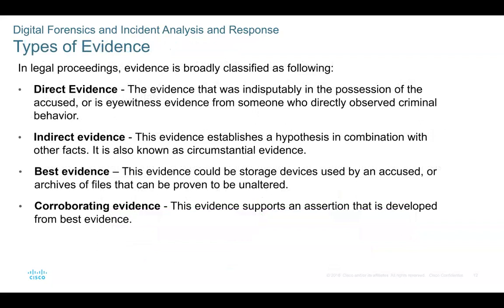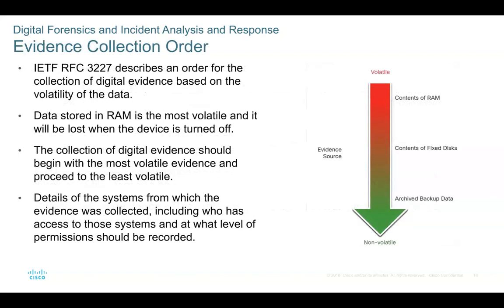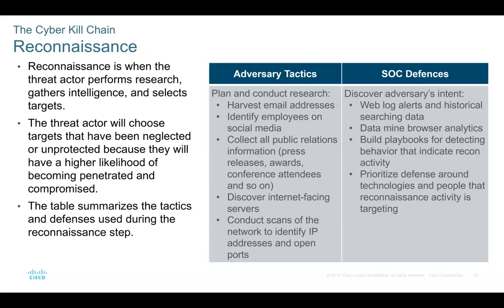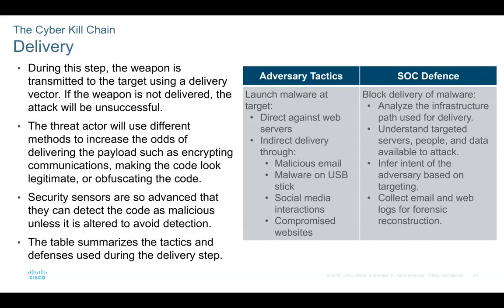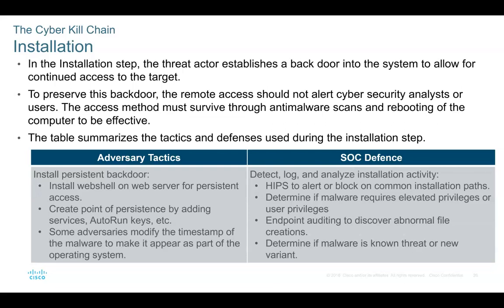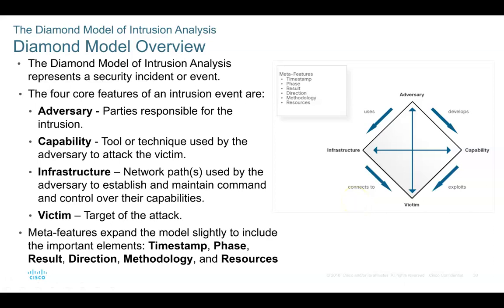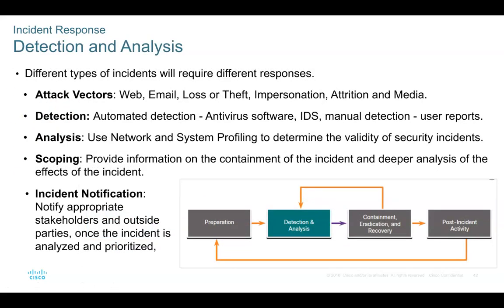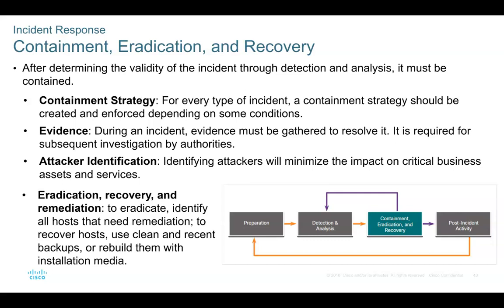Cisco CyberOps Associate Module 28